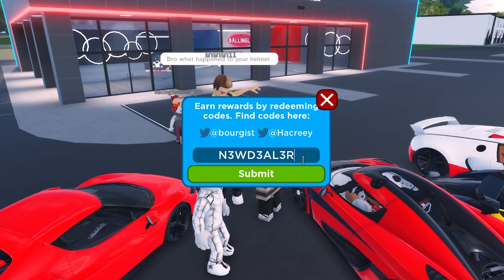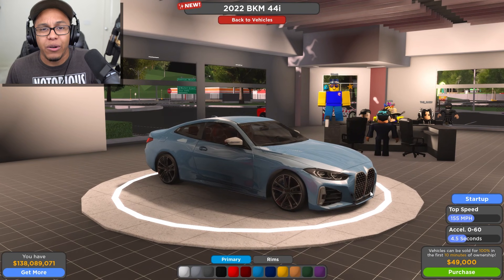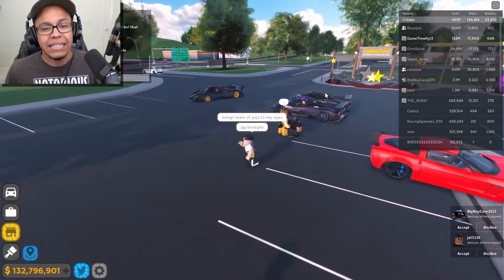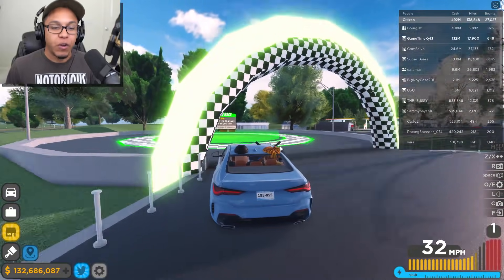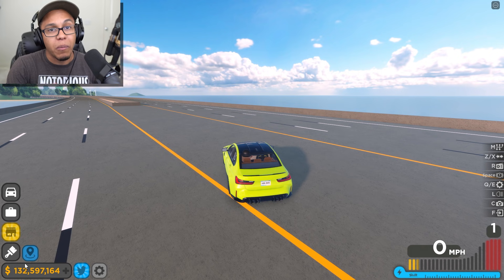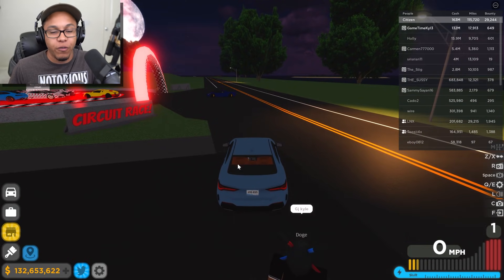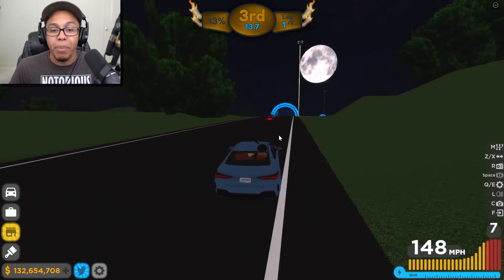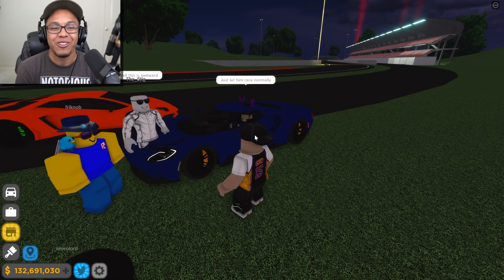*NEW CODE* NEW DRIVING EMPIRE UPDATE! 4 NEW CARS AND NEW DEALERSHIP INTERFACE!!!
What's happening GameTime Crew?! Today we are checking out the new DE update! Hope Y'all enjoy it!